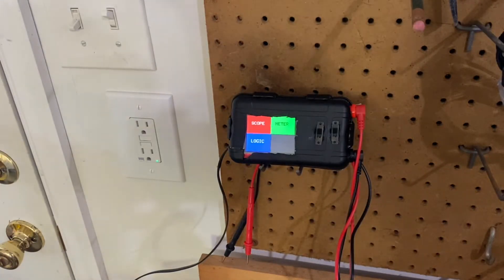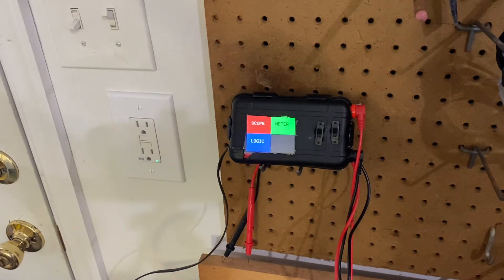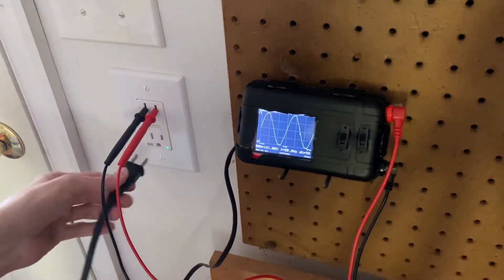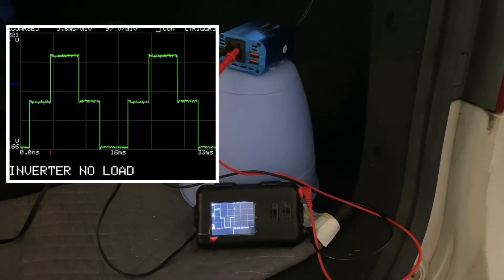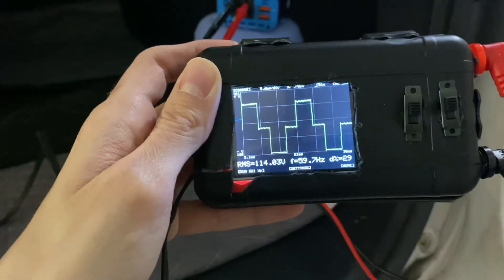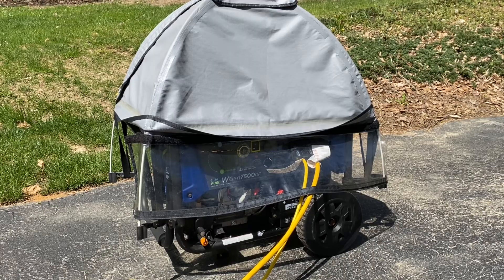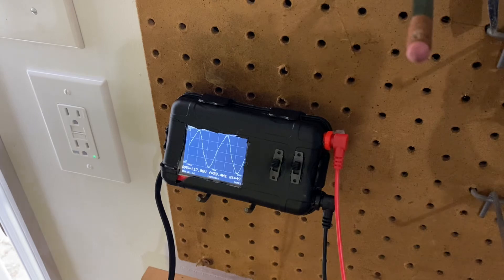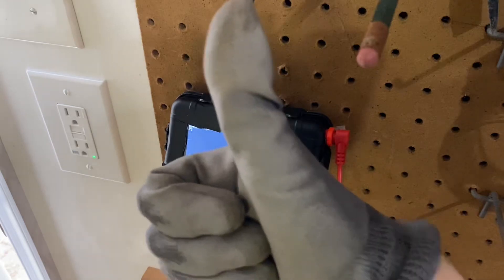Home backup generator total harmonic distortion with the Ranocchio Arduino oscilloscope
Checking the waveform and total harmonic distortion (THD) of our home backup generator and automotive accessory-port inverter using an Arduino-based oscilloscope.

Update: See my waveform status display for something more specialized for generator monitoring specifically - and you can build one yourself

All the code used in this project is available on GitHub

I know this is a little random, but if you’re looking for a really good price on eyeglasses, sign up for Zenni rewards using this link and get $15 off your first purchase (US only, I think)